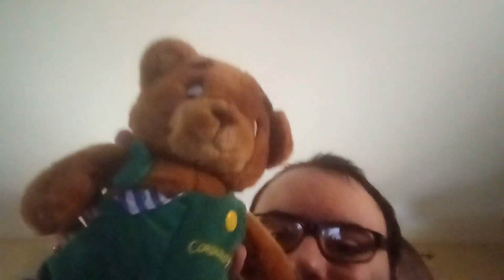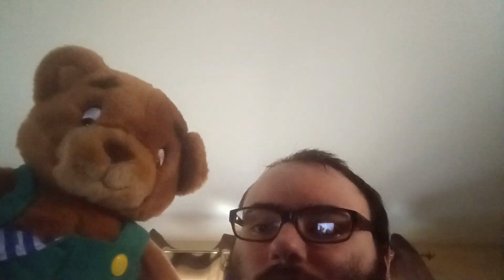Toy Update For June 1st, 2023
Oh man!